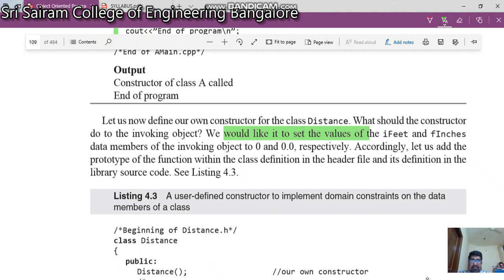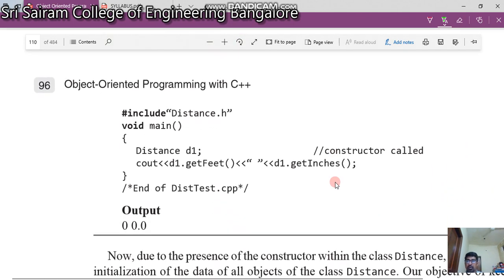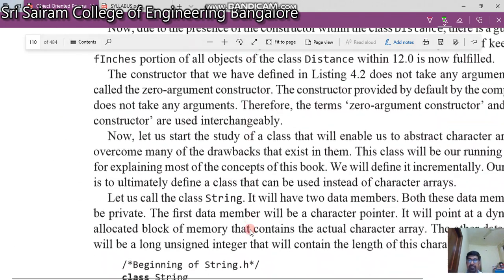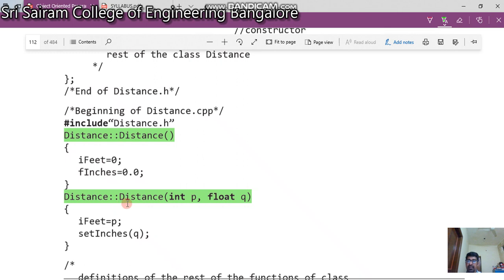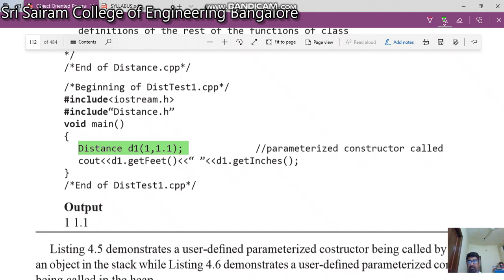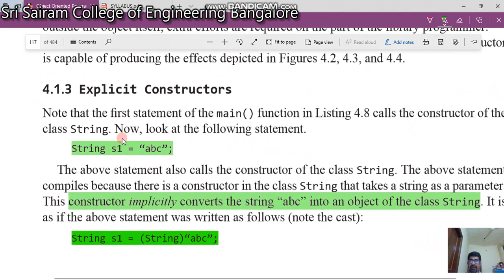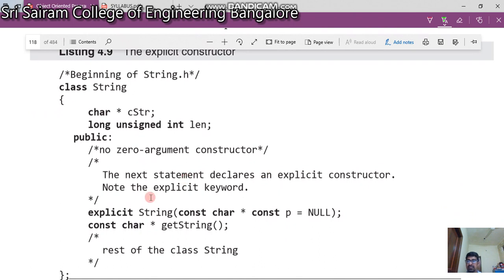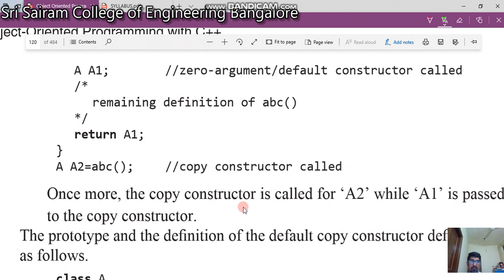LectureVideo 18CS45 Module- 2 Constructors- 2- Reji Thomas